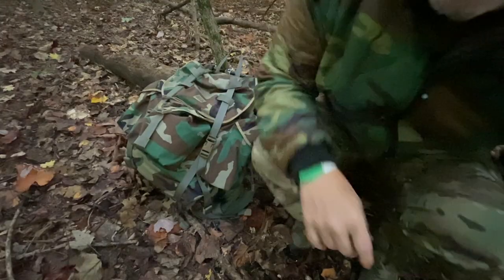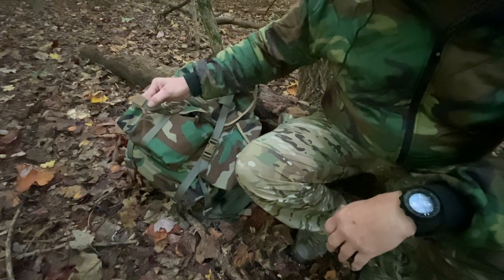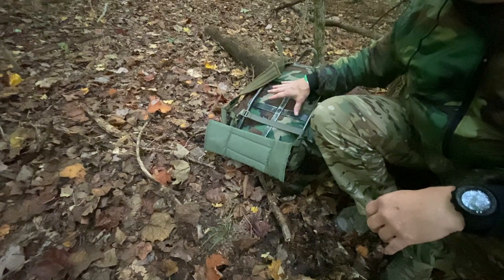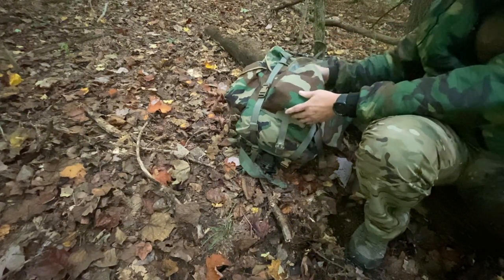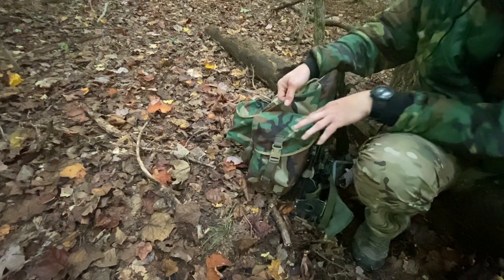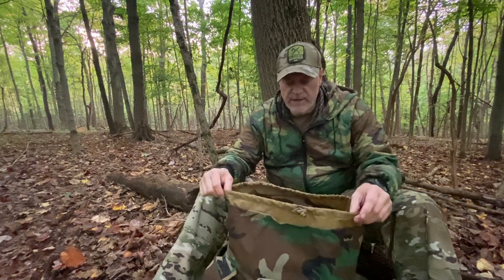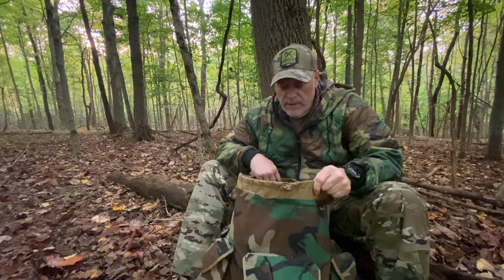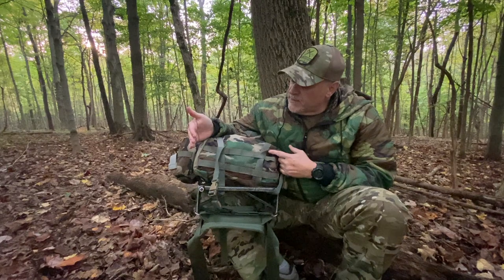The Hidden Woodsmen Tropical Lightweight Rucksack for Bushcraft - Alice Pack Replacement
Taking at a close look at the Hidden Woodsmen Tropical Lightweight Rucksack. This is a modern upgrade to the Alice pack that we all love to hate.

Prepared Wanderer INSTAGRAM:
prepared_wanderer